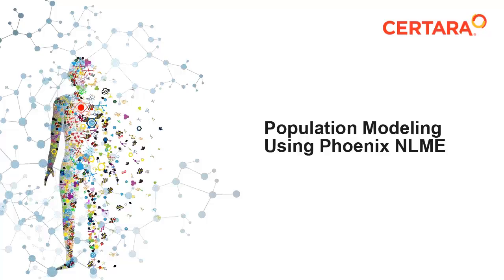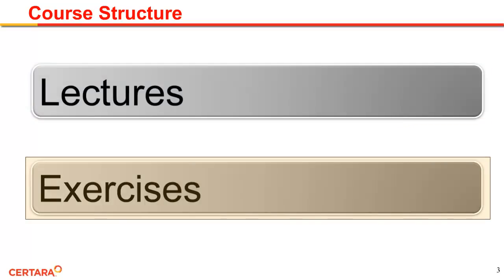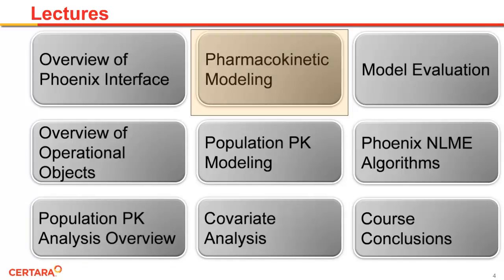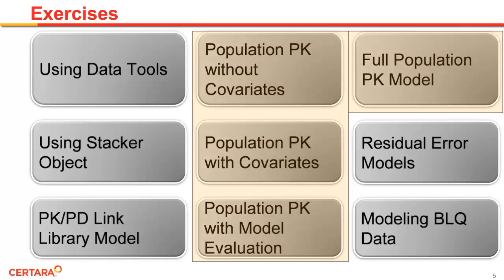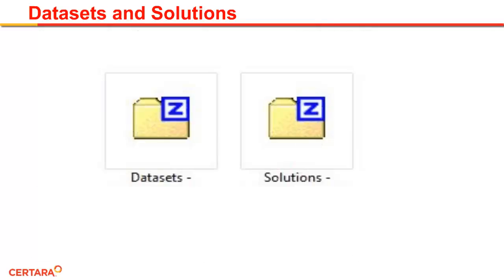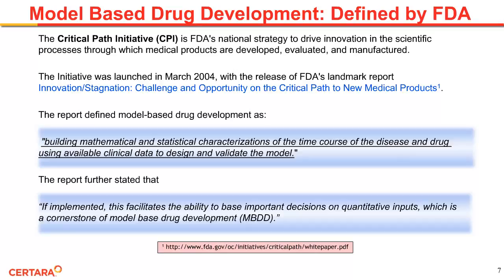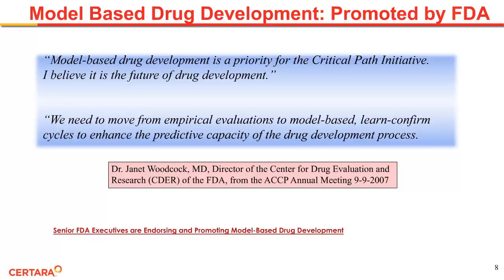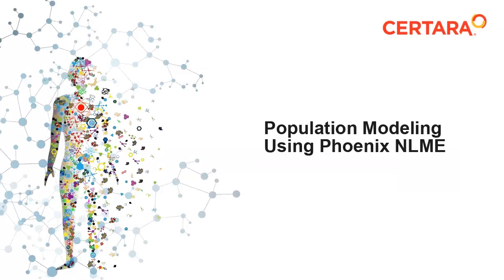Introduction to Population Modeling using NLME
Introduction to population modeling theory and practices including:

Non-linear mixed effects modeling algorithms
Modeling approaches
Model building
Assessment of goodness of fit
Covariate analysis
Predictive performance and bootstrapping
Hands-on modeling of population PK data
Hands-on modeling of population PK/PD data
Excellent course for

Scientists that want an introduction to population modeling
Non-clinical scientists with experience in individual PK and PK/PD modeling
Clinical pharmacokinetic scientists with experience in individual PK and PK/PD modeling
Free temporary license to Phoenix NLME is provided with each course.

Instructor: Nathan Teuscher